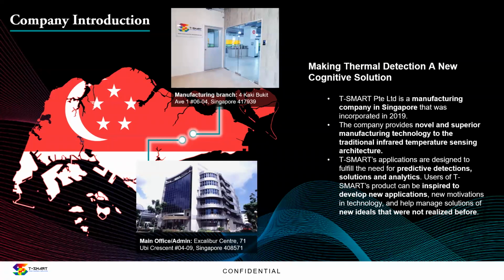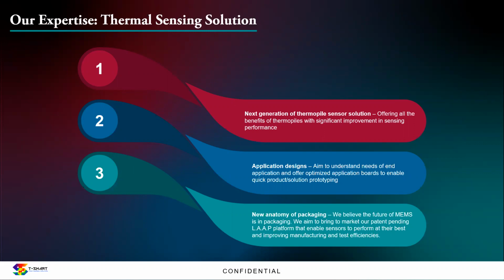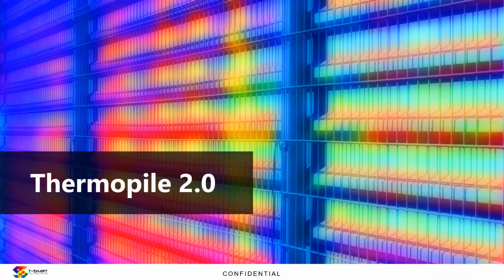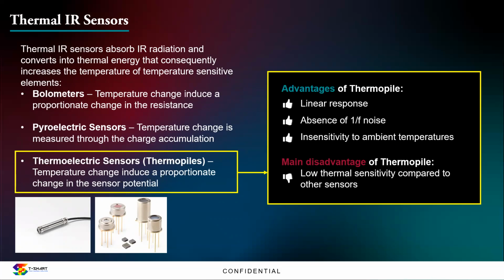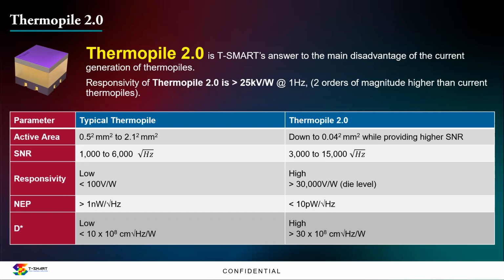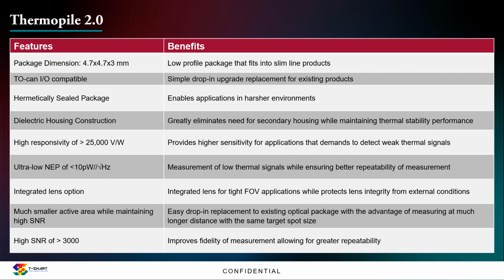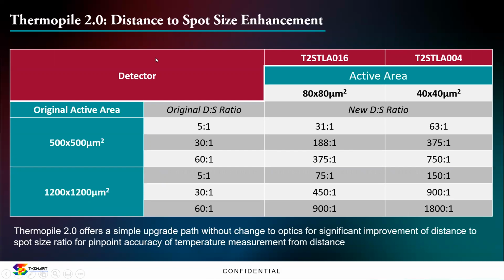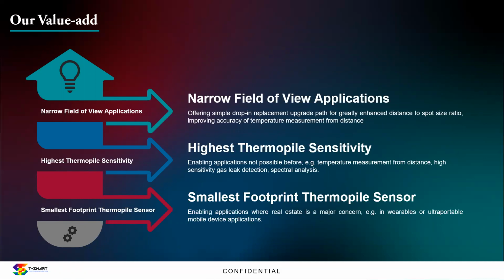T-SMART - Thermopile 2.0 PHOTONICS+2021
T-SMART Pte Ltd is a manufacturing company in Singapore that was incorporated in 2019. The company provides novel and superior manufacturing technology to the traditional infrared temperature sensing architecture. T-SMART’s applications are designed to fulfill the need for predictive detections, solutions and analytics. Users of T-SMART’s product can be inspired to develop new applications, new motivations in technology, and help manage solutions of new ideals that were not realized before.